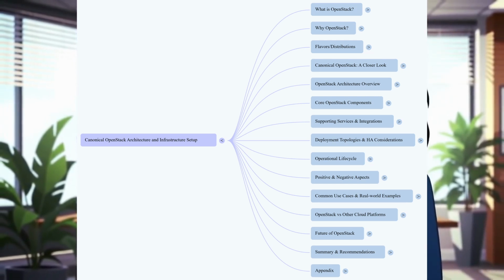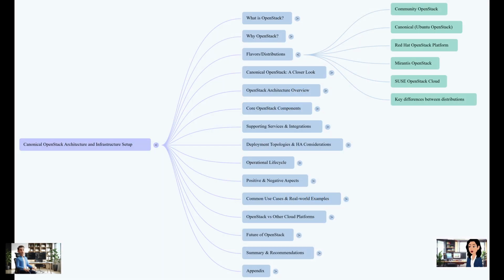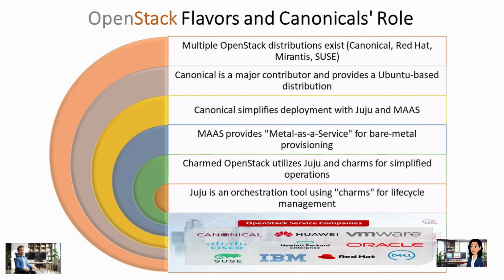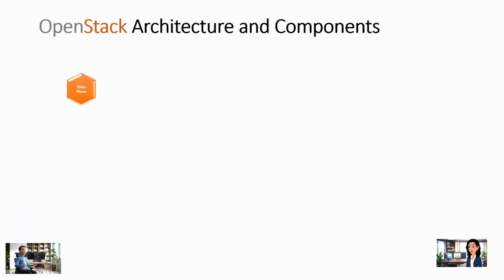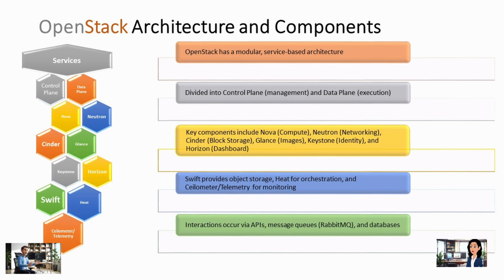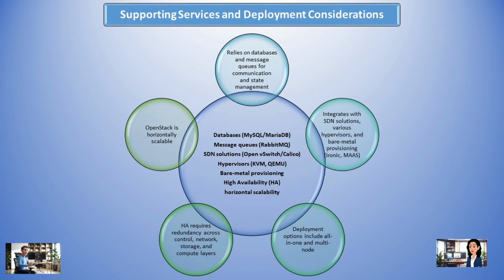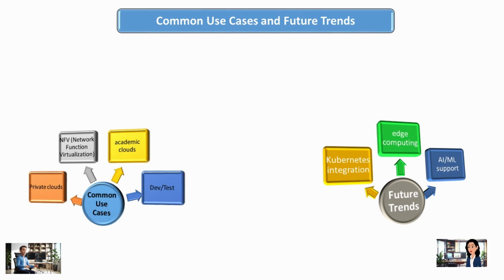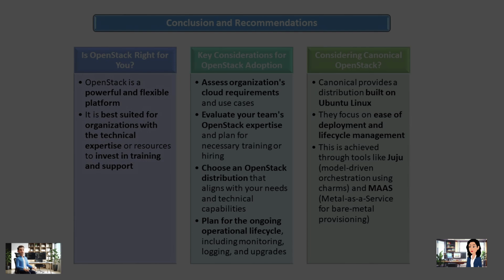Understanding Open Stack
Whether you're an infrastructure architect, cloud engineer, or just curious about OpenStack and how Canonical enables enterprise-grade private cloud solutions — this video is for you.

In this session, we cover:

✅ What is Canonical OpenStack?
✅ Key components of OpenStack architecture
✅ Deployment models and integration with MAAS and Juju
✅ Benefits and use cases in enterprise environments
✅ Visual walkthroughs, architecture slides, and real-world insights

🔍 Based on: Canonical’s publicly available documentation and community insights
🎨 Includes: AI-generated visuals, presentation slides, animations, and narration
📚 For: IT professionals, system administrators, architects, students, and tech enthusiasts